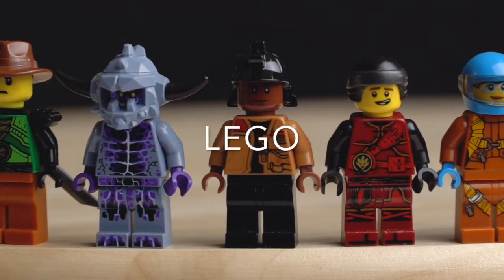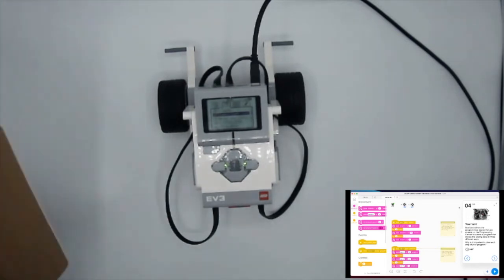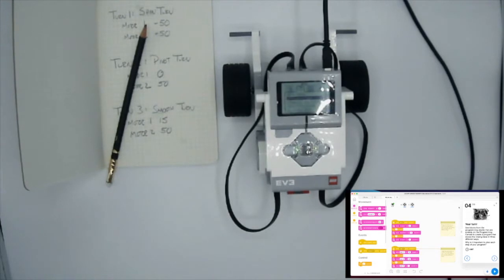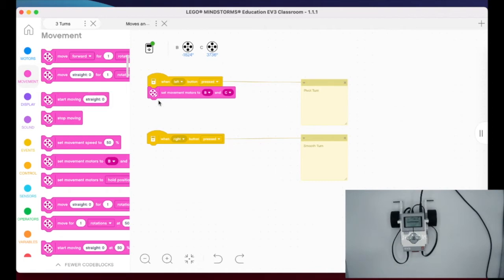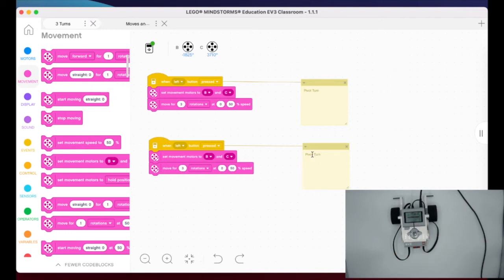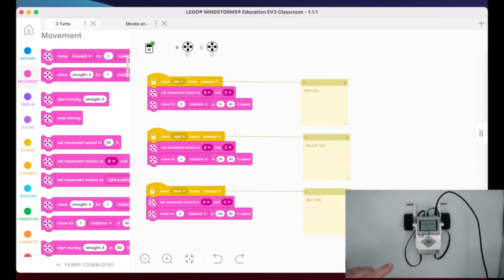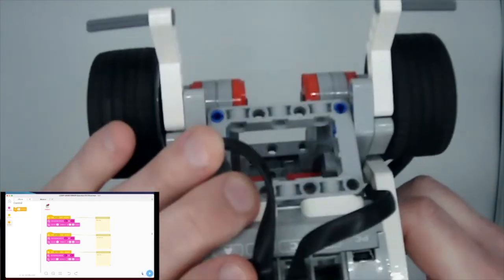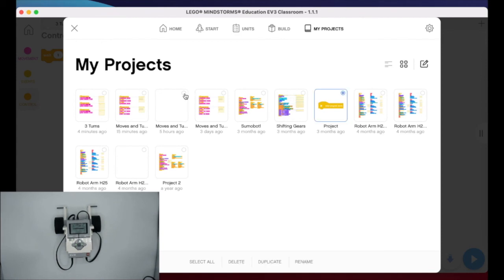LEGO EV3 Mindstorms Robot Trainer Course - Moves and Turns 1.4 Your Turn!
For the fourth part in the Moves and turns lesson found in the Robot Trainer we are exploring two code stack to discover what is going on.